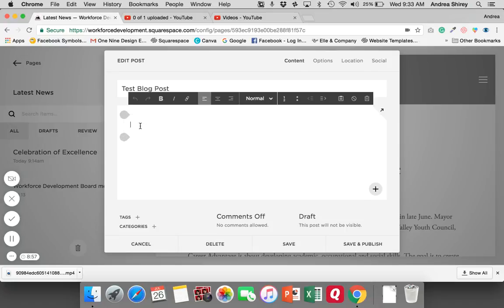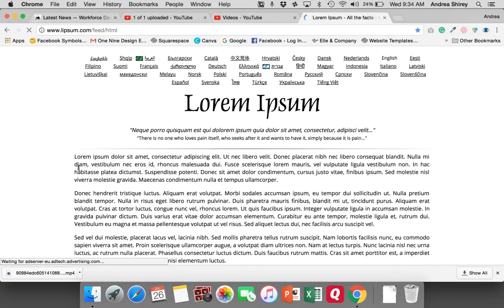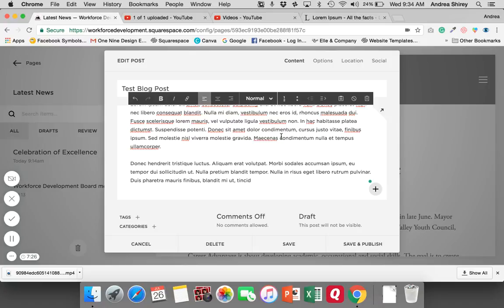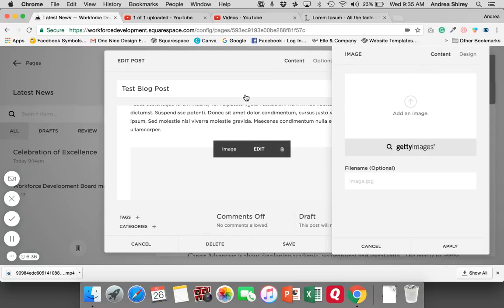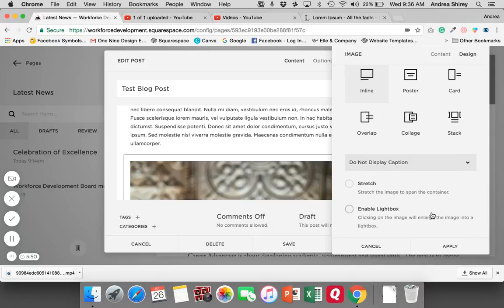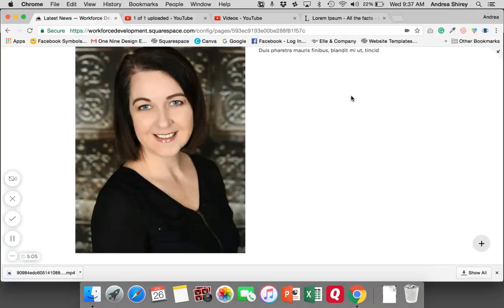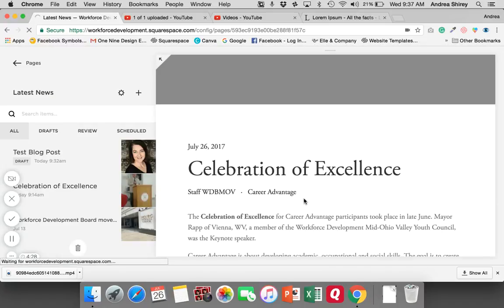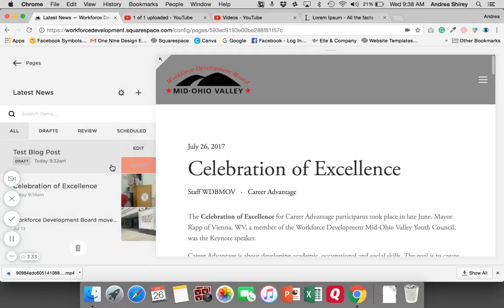Adding a blog post to your website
How to add a new blog post to your Squarespace website